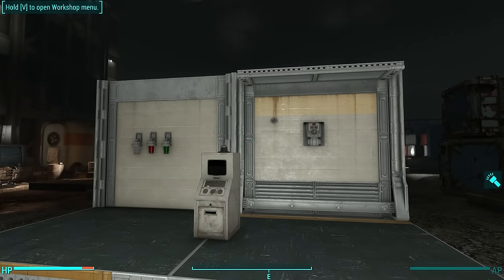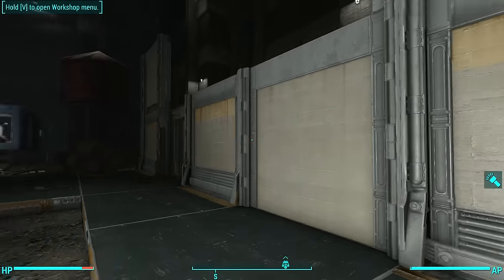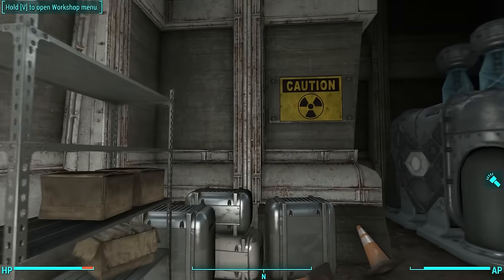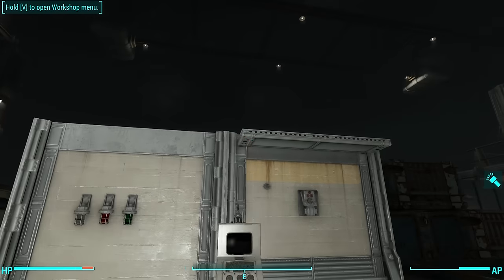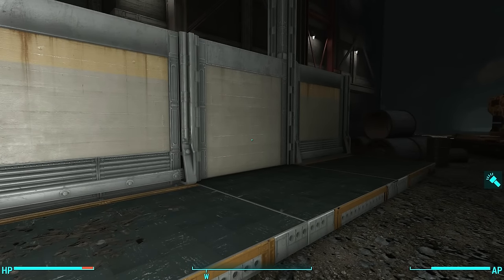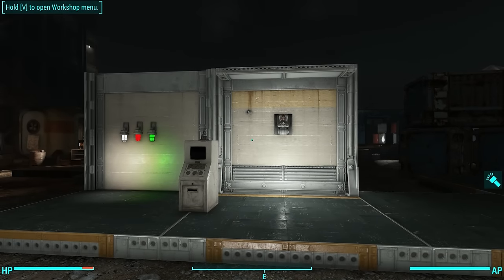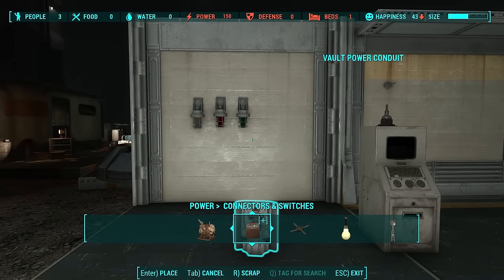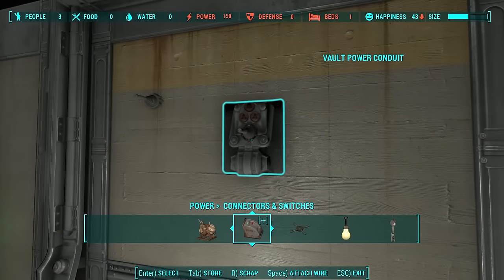How the Wall Powered Conduit Works in Vault-Tec Workshop - Fallout 4